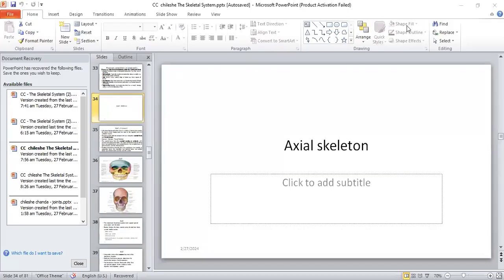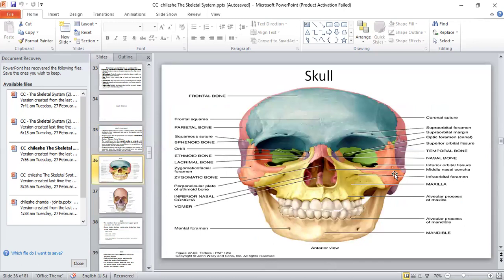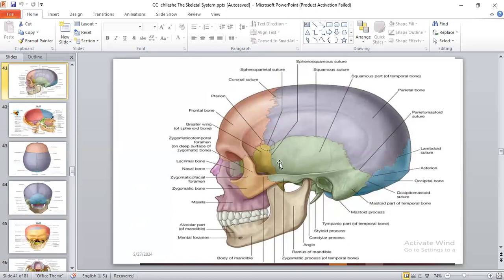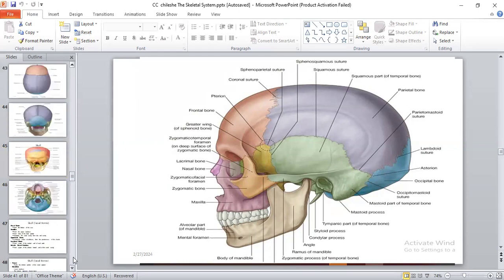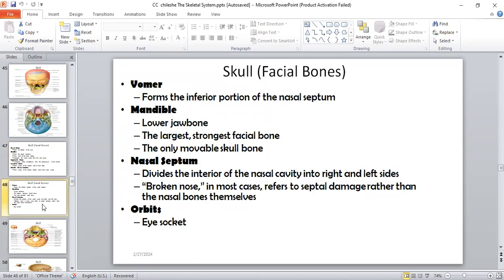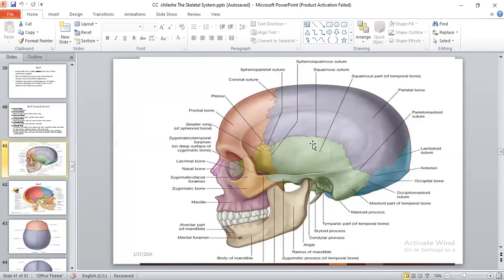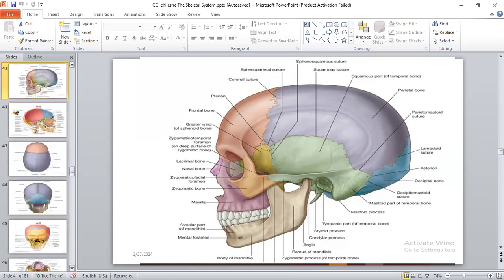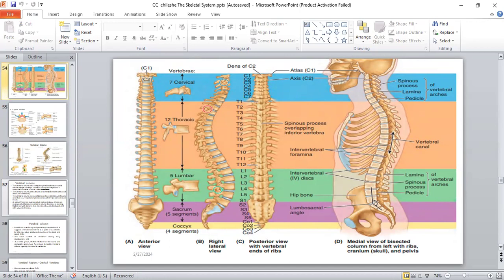Intro to the skeletal system